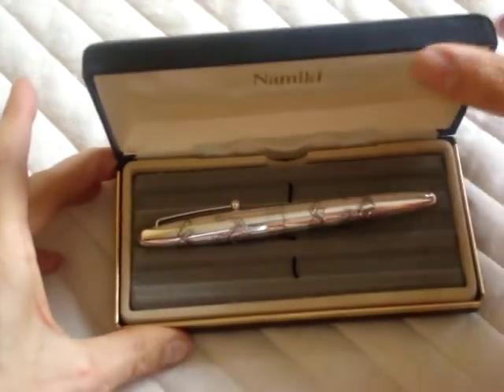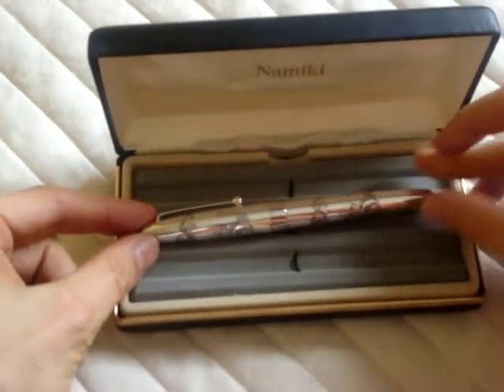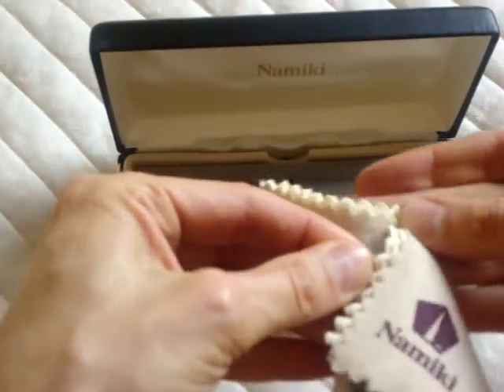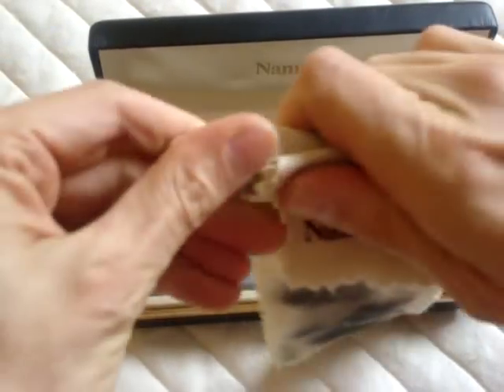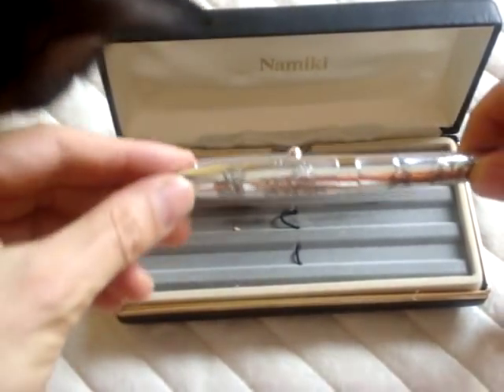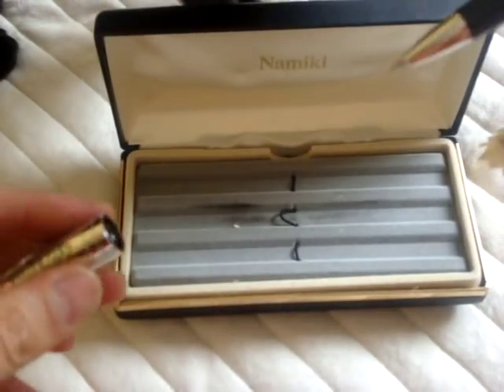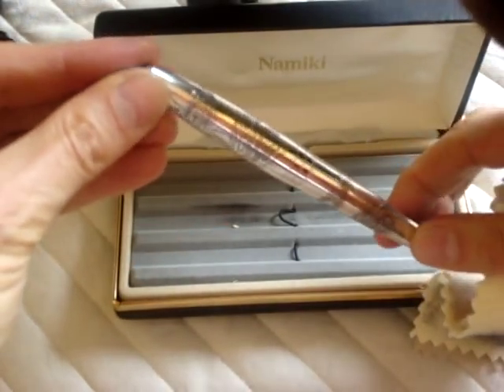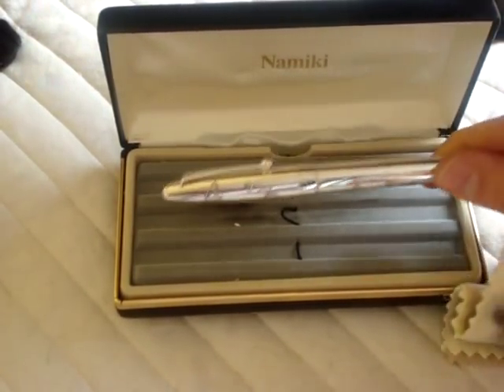Namiki Sterling Silver Collection Fine Gift Pen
A short video clip showing the Namiki Sterling Silver Collection Fine Gift Pen. The Dragon, rollerball version is shown in the video. It is available in other designs and as a fountain pen as well.